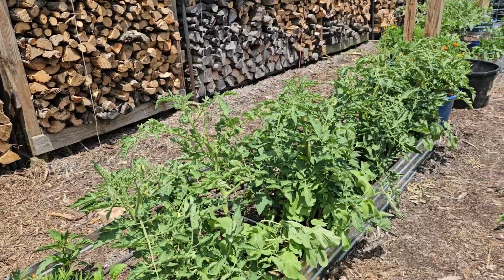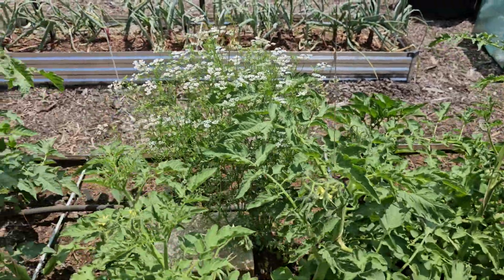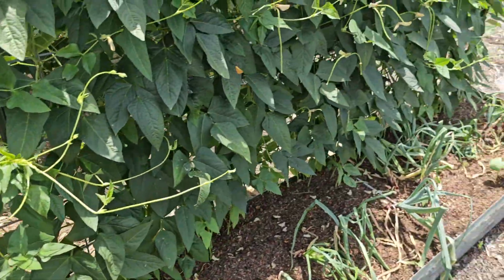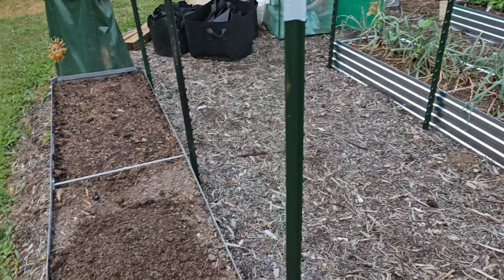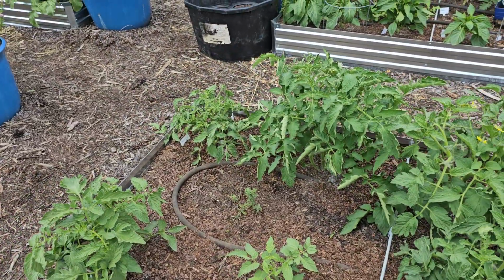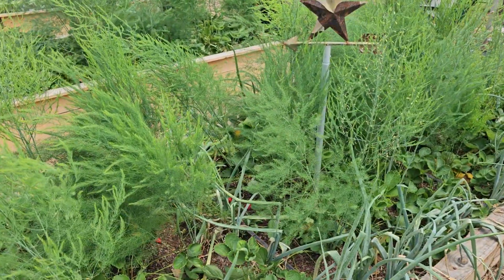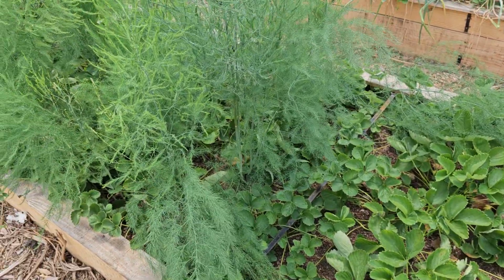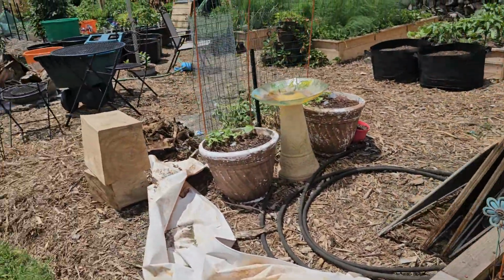Thursday June 20th 2024 Garden Tour